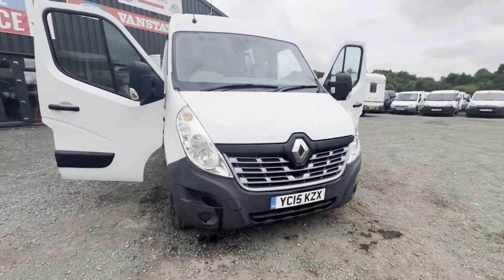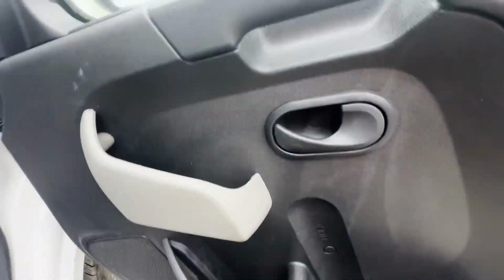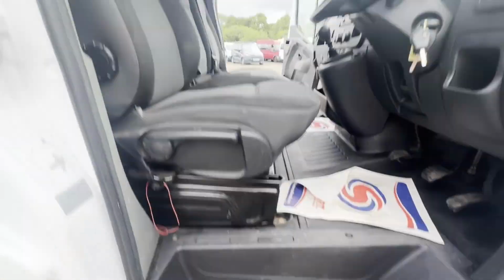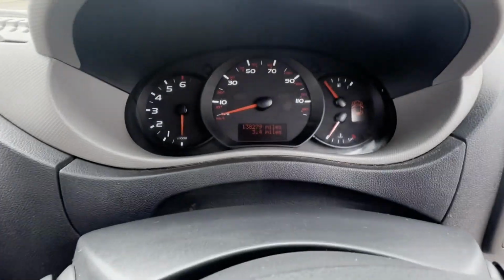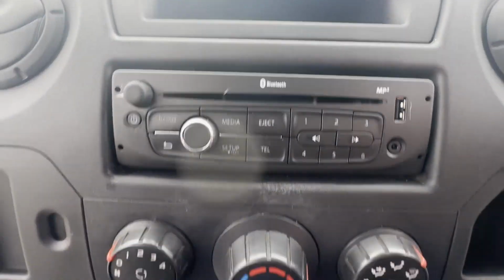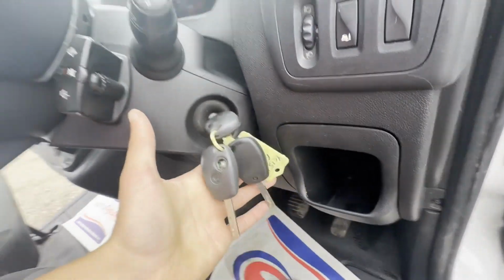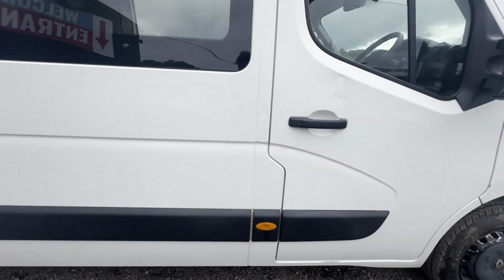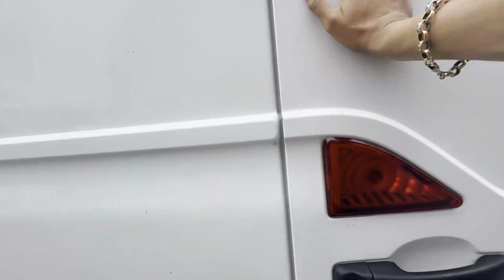YC15KZX - 2015 Renault Master Business LM35dCi 125 camper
Model: 2015 RENAULT MASTER BUSINESS LM35DCI 125 CAMPER CONVERSION EXCELLENT RUNNER
Body: White - Camper
Mileage: 138275
Engine: 2298cc M9T 125 E5-D
Transmission: 6 Speed Manual - FWD
Mechanical Summary: 🟢 Starts perfect. Runs perfect. This starts and drives fantastically however if you select 2nd gear you will get a crunch from the Gearbox. If you do it very gently there is no noise you can still get in this and drive anywhere without any issues.
Condition Summary: Bodywork is very clean. Interior is very clean. Rear camping area is very clean.
Features: 3 Keys, Electric Windows, split charging electrical system diesel 90 hot water system lots of other extras you can get in this and go anywhere
HPI: Clear